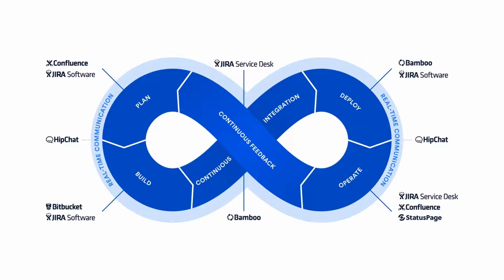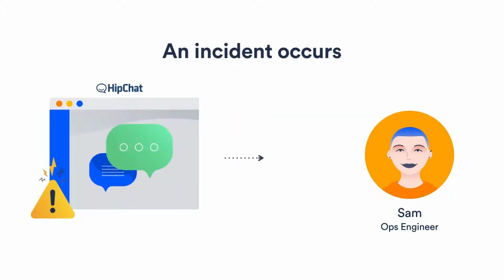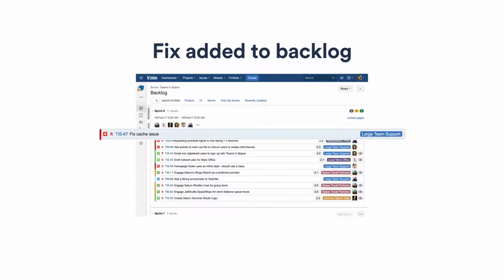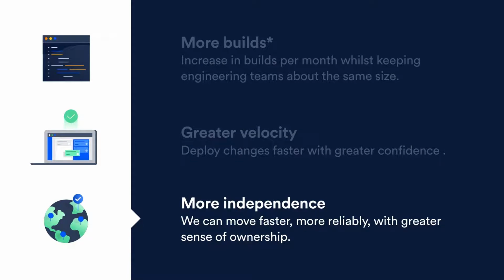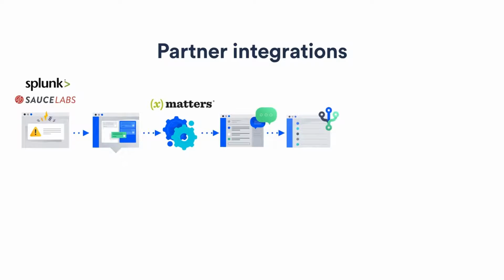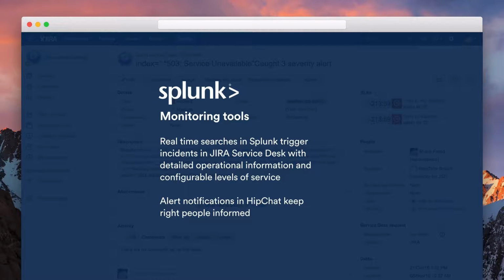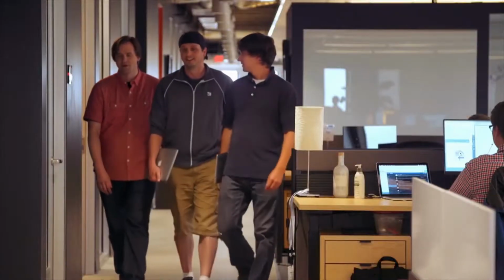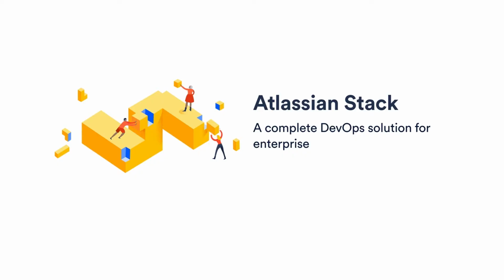5 Tools for a DevOps culture